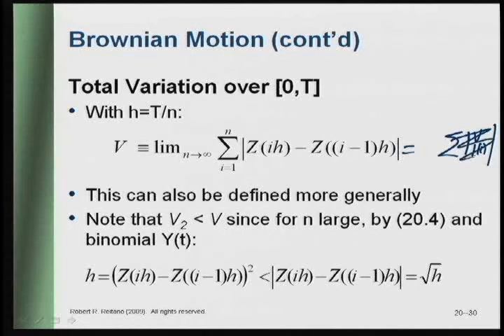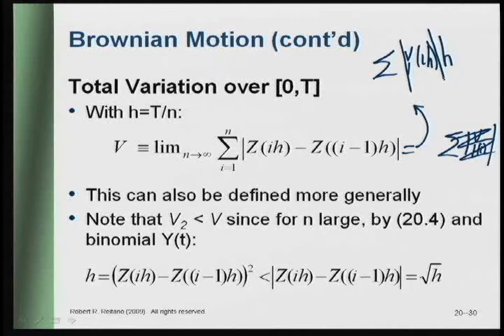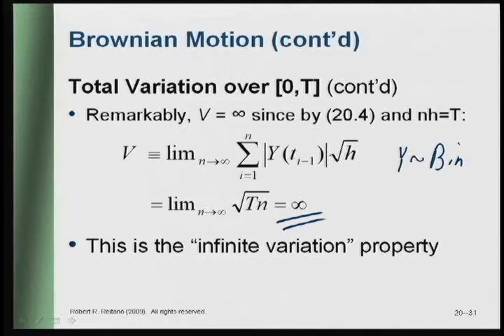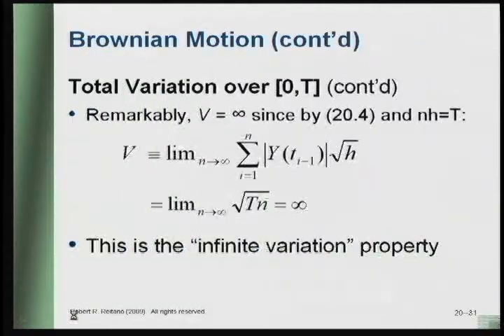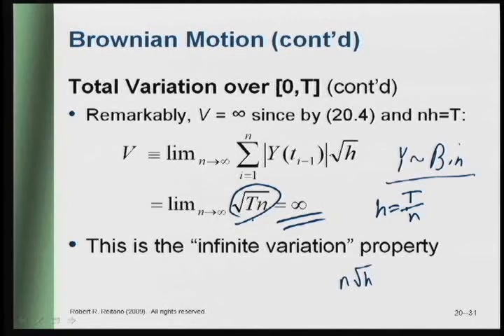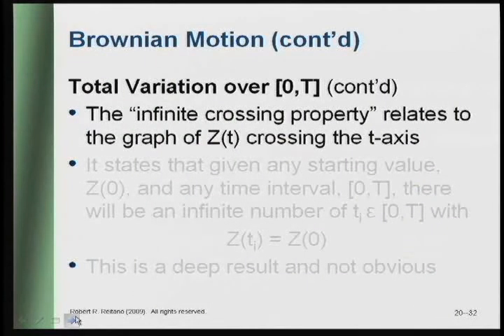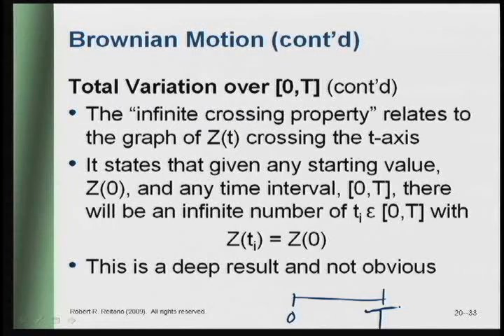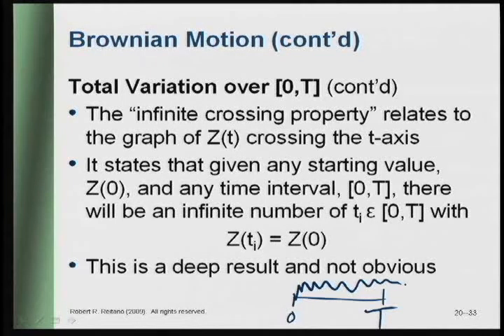20-2 Brownian Motion- Part 5